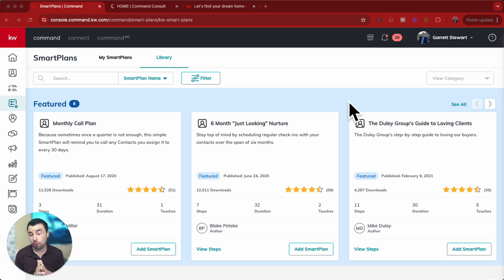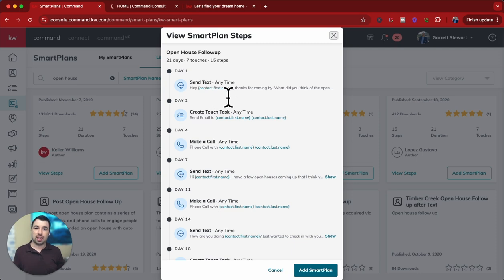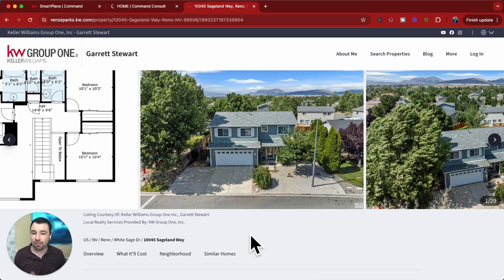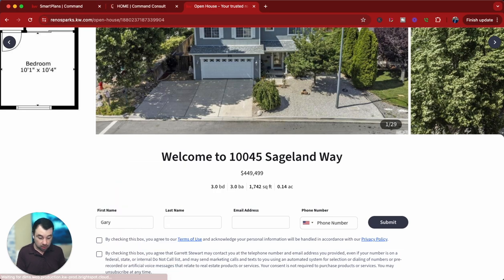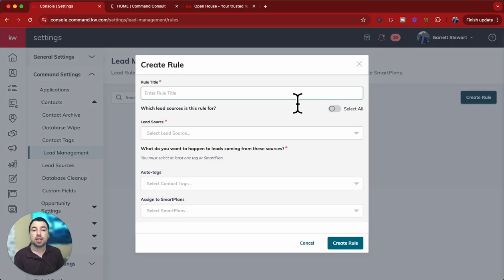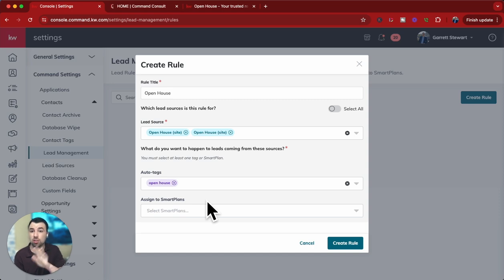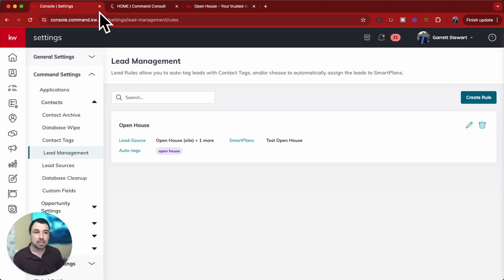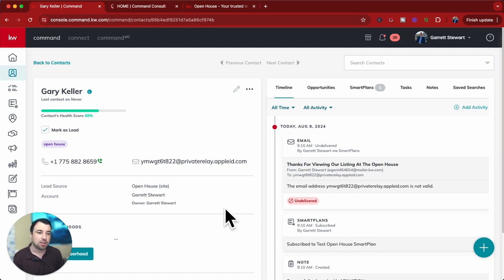KW Command Hacks: Automate Your Open House Follow-Ups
Hey KW Command users! In this video, I show you a seamless way to host open houses and instantly follow up with attendees that signed in on the KW agent's open house sign-in landing page using Smartplans. No more manual data entry or follow-ups—let automation do the work for you!

📋 Key Points Covered:
0:00 Introduction to Automating Open House Follow-Ups
0:18 Setting Up SmartPlans for Automatic Follow-Ups
0:28 Choosing the Right Smart Plan
0:56 Sending Immediate Texts and Emails to Attendees
1:15 Customizing SmartPlans from KW Library
1:48 Creating an Open House Login Page
2:59 Setting Up Automatic Lead Capture in Command
4:03 Configuring Lead Settings for Seamless Integration
6:21 Tagging Leads and Customizing Smart Plans for Each Open House
7:36 Testing the Process and Ensuring Smooth Operation
8:43 Final Tips for Successful Open House Follow-Ups

For your Northern Nevada Real Estate Referrals:
Garrett Stewart
Keller Williams Group One
Lic# S.179908